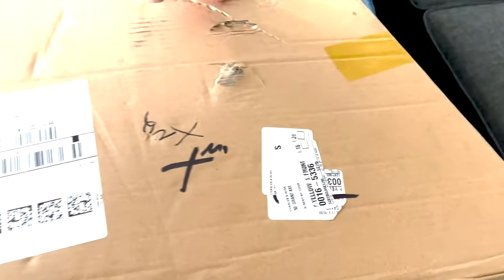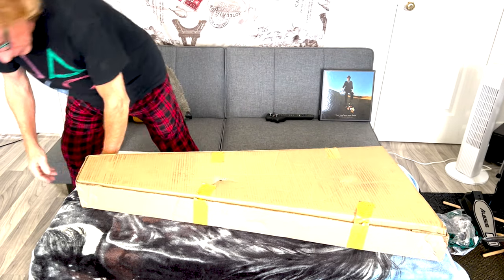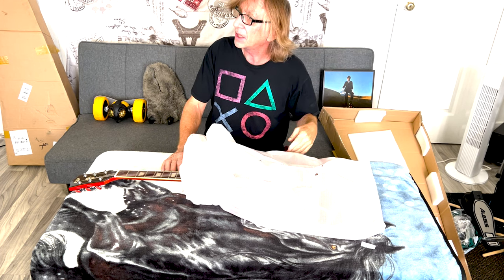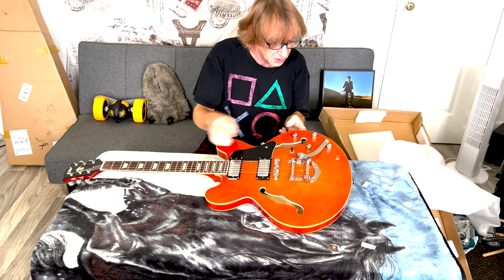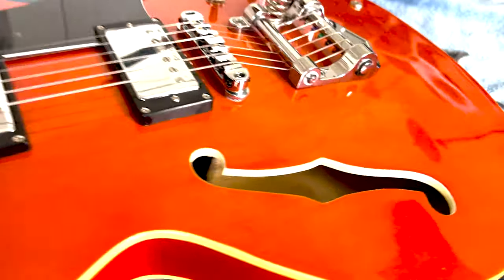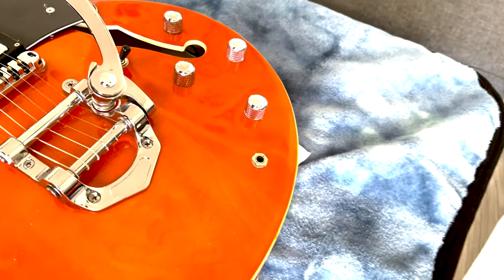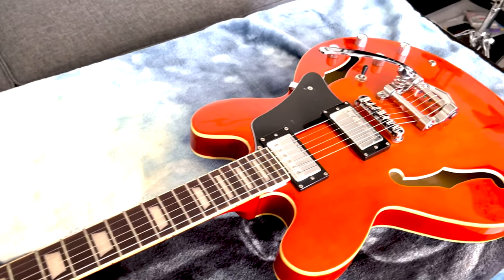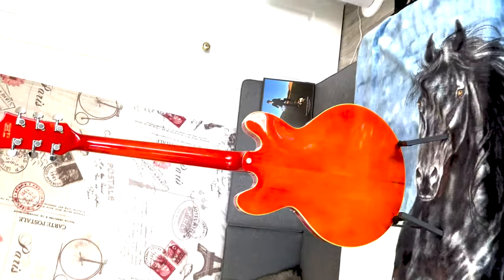Unboxing Trans Orange IYV Hollow Body Electric Guitar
Hey!!   Sup?
Another Unboxing IYV Guitar video! You can't go wrong with IYV guitars, superior quality for the money and they play fantastic, as good or better than original guitars, for example using short and narrow frets on their Les Paul copy's. So I am expecting the same great quality with the unboxing of their Trans Orange guitar.
Yo'  --  Some of my original songs are now published on the Radio. Woo Whoo.
Just say Alexa play "From the First Time I Saw Your Face"
or Let Us Believe on
TIDAL
Amazon Music
YouTube Music
Check out Playlist "covers" and "Originals
Collaborations with friend - guitarist - producer - songwriter - sharing his  knowledge of playing, recording  and how this new  age of equipment and effects operate and performing on recording music from cover songs to original music.